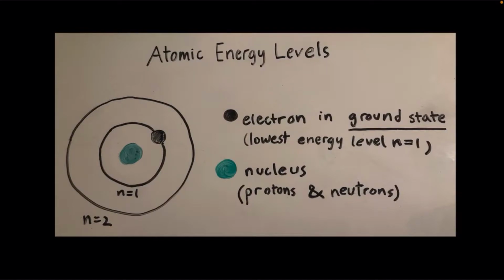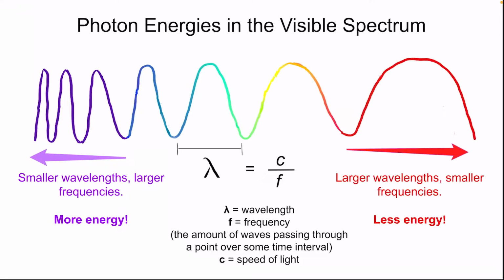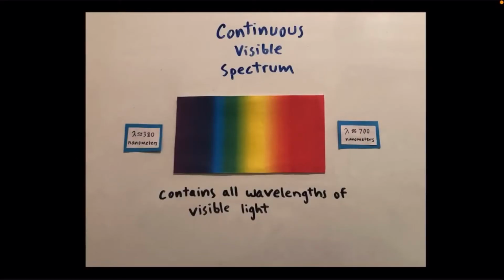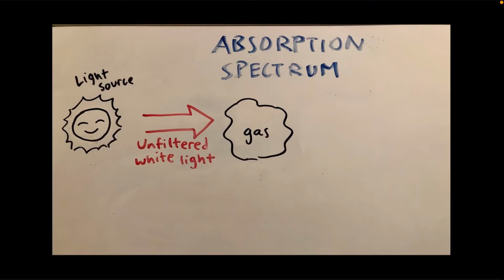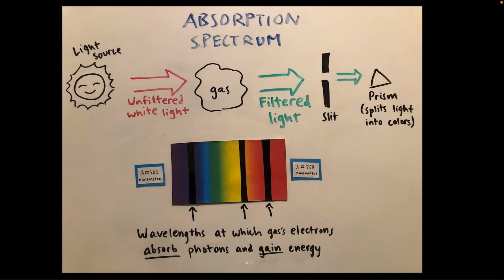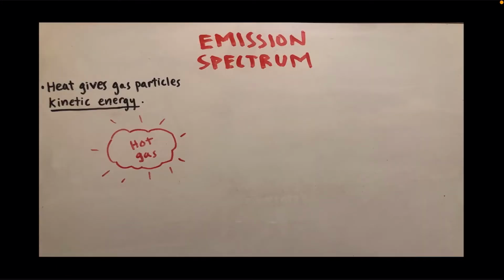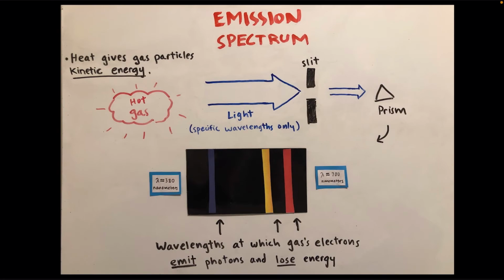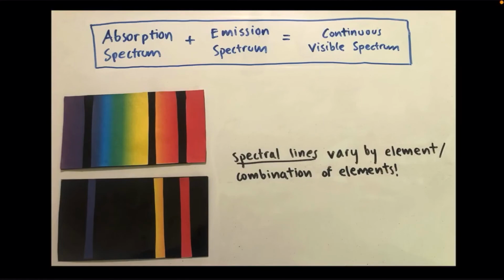Light Absorption and Emission in Atoms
For everyone who is eager to understand what absorption and emission lines are, this one is for you!  The concepts in this video come up quite a bit in fields like physical chemistry and astrophysics.